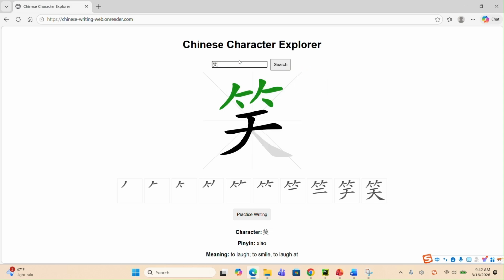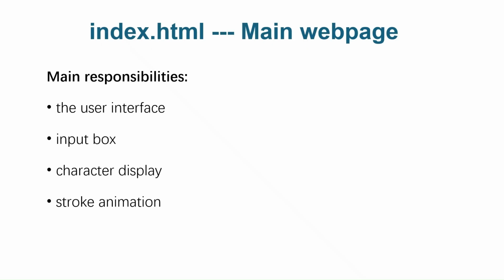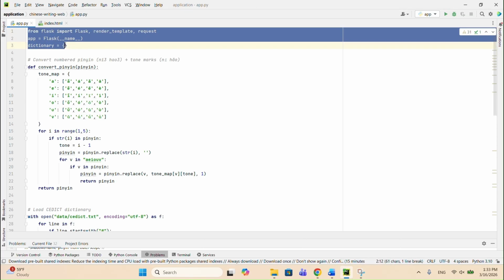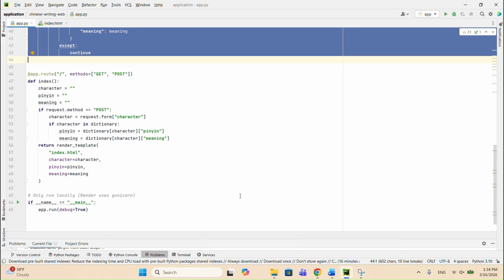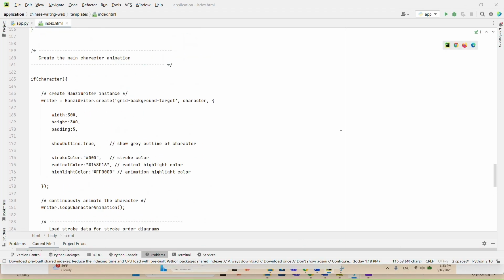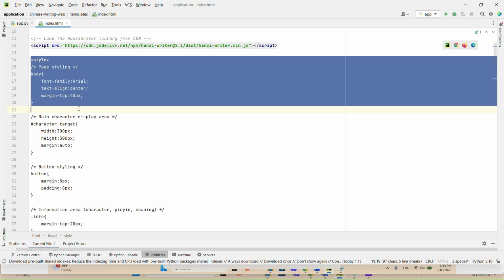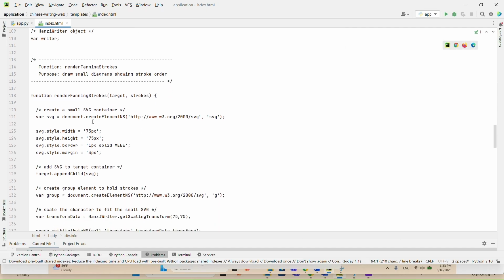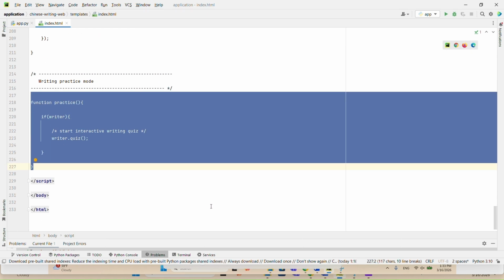Build a Chinese Character Stroke Animation App | Python Flask Tutorial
This tutorial shows how to build a Chinese character writing web app using Python and JavaScript.
In this project, we create a simple web application that allows users to enter a Chinese character and view its pinyin, meaning, and animated stroke order.
The backend is built using Flask, while the frontend uses Hanzi Writer to animate Chinese character strokes.
This project is beginner-friendly and a great way to learn how Python backend and JavaScript frontend work together.
In this video you will learn:
• How to structure a small web app project
• How to build a backend using Flask
• How to read and parse a Chinese character dictionary
• How to create a web interface with HTML and JavaScript
• How to animate Chinese stroke order using HanziWriter
• How the frontend and backend communicate
Project source code: